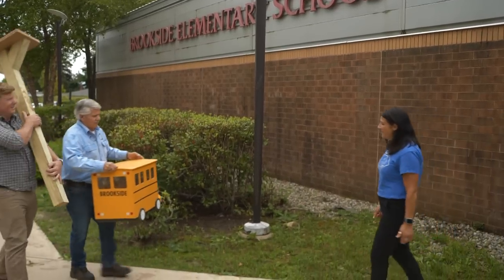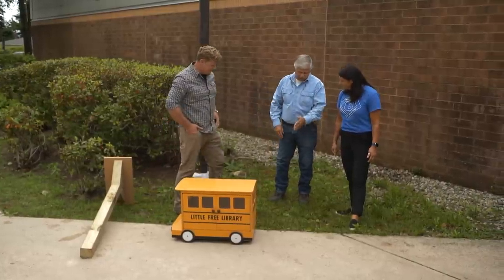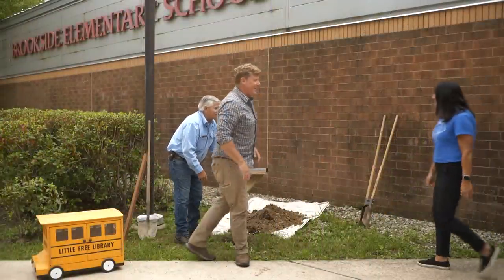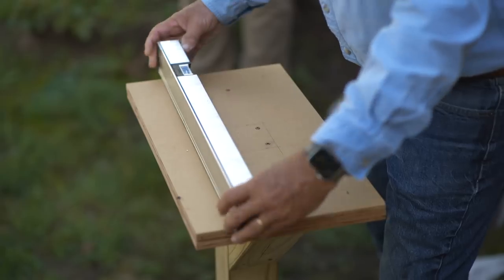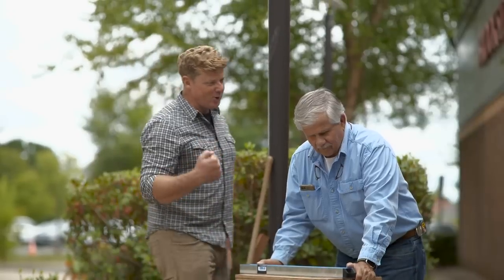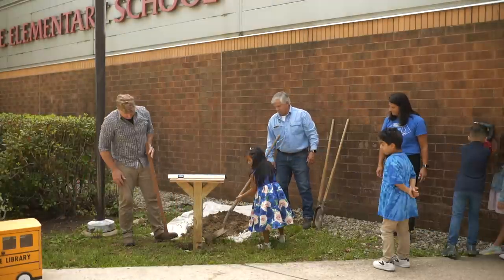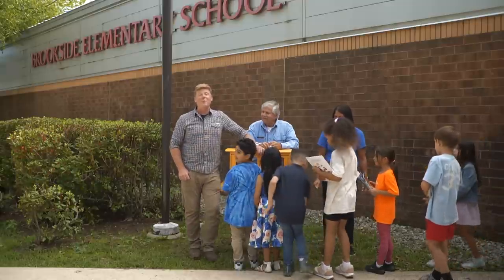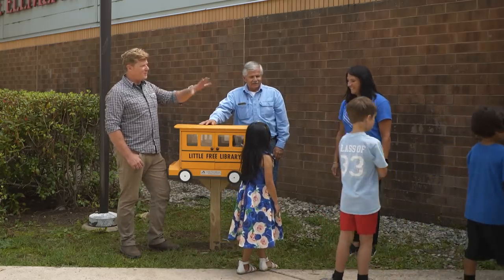How to Install a Little Free Library | Ask This Old House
In this video, This Old House host Kevin O’Connor and general contractor Tom Silva install Brookside Elementary School’s new library, with the help of several of the school children.

Once their Little Free Library is finished and dry, host Kevin O’Connor and general contractor Tom Silva head back to Brookside Elementary to install the school’s new library. With the help of several of the school children, Tom and Kevin dig a hole for the post, fill it with gravel, and then attach the new school bus library in place.

Difficulty: ⅖
Time: 2 hours
Cost: Under $50

At the studio, Tom and Kevin build a little free library for an elementary school. Then, Tom and Kate paint and decorate it. Finally, Kevin and Tom return to the school to install the little free library.

Tools:
Miter saw
Screw gun
Post hole diggers
Tape measure
Bubble level
Spade shovel